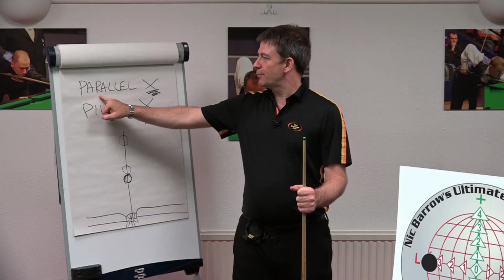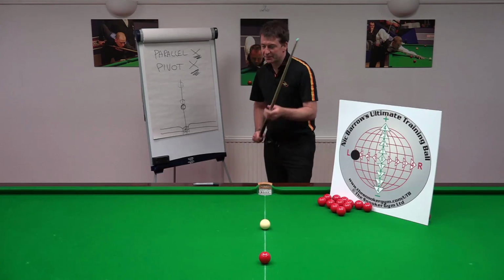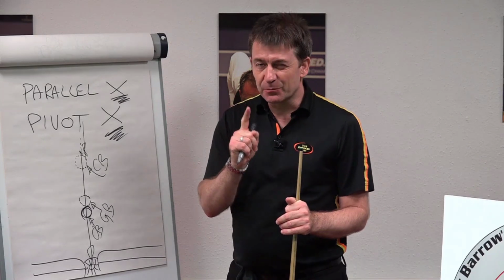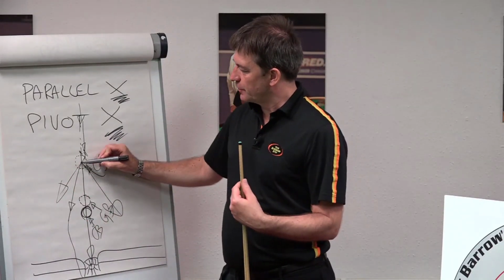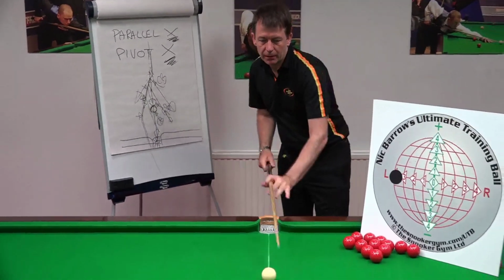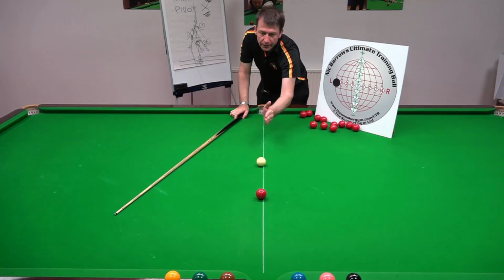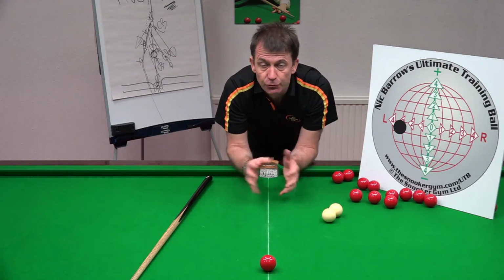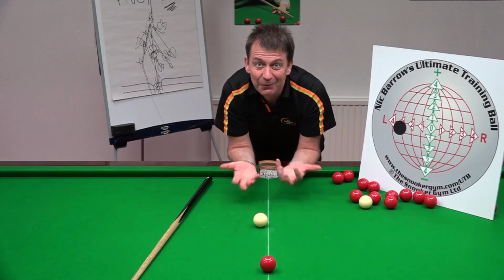Myth Busters #13: “Aim Parallel With Side”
Can you or anyone you know, prove wrong my theory about ‘parallel aiming’?...

Let me have your comments below ;-)

This video is taken from The Snooker Gym Coach Certification study materials.

The Snooker Gym: We Train Frustrated Amateurs, To Beat Their Highest Break

For access to our library of digital and physical products

For information about distance coaching using video call, etc

For information on the ultimate one to one coaching experience